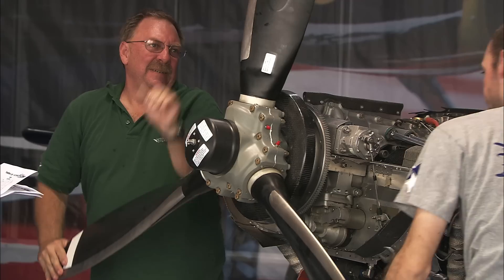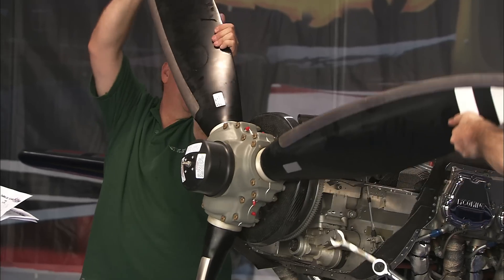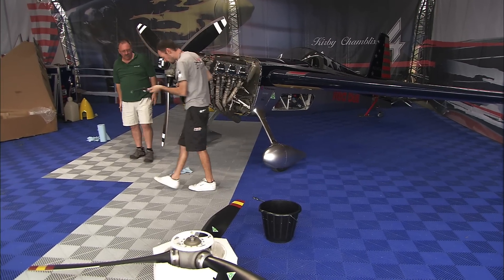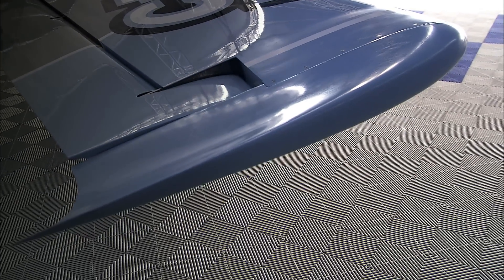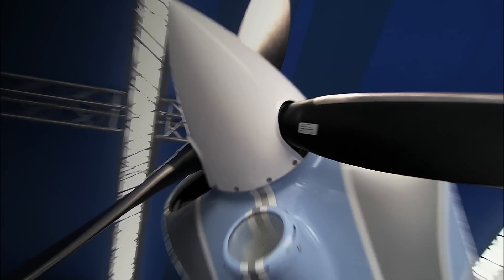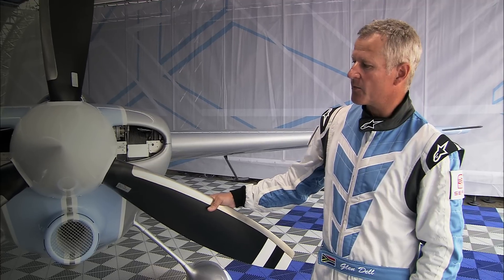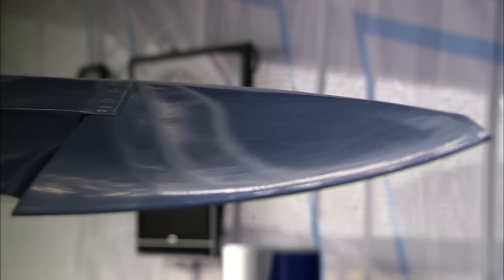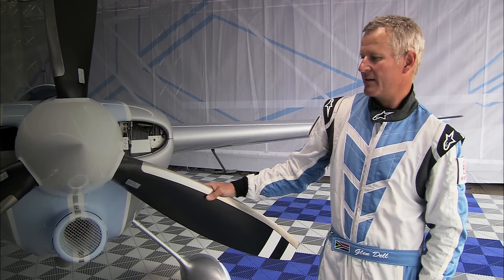Airplane Tuning, Red Bull Air Race London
Red Bull Air Race pilots have to improve their airplanes constantly in order to have chance to win the championship. Chambliss, Lamb and Dell explain what modifications they did prior to the Air Race in London 2008.